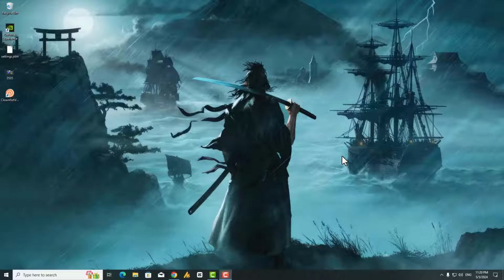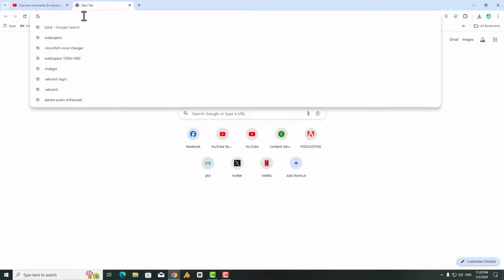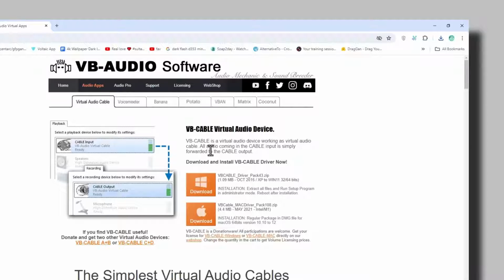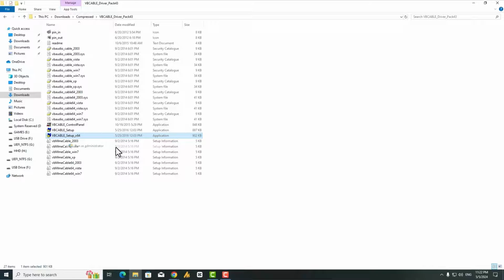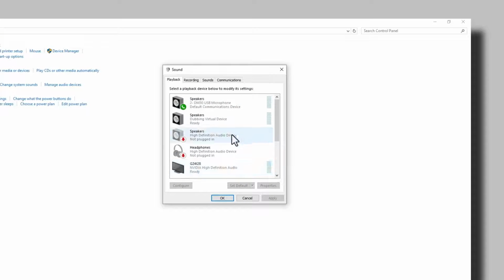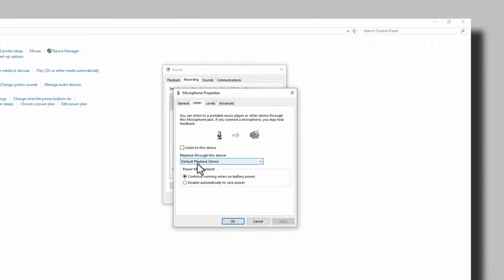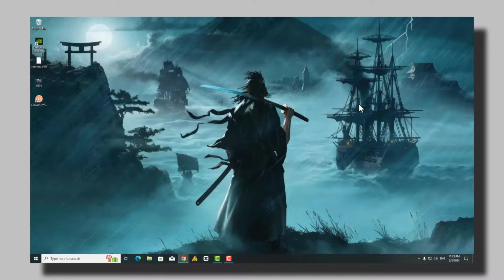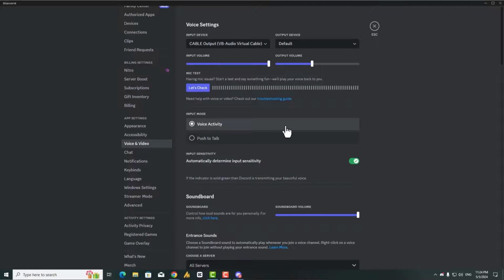Fix Your Headset Mic for Discord on PC (Virtual Cable Method) 2024✅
Is your headset mic not working on Discord for your PC? Don't toss it out yet! This guide shows you how to use a free virtual cable to fix the issue and get your voice chat working perfectly. Follow these simple steps and be back in the game with your friends in no time!

Struggling to get your headset mic working on Discord for PC? You're not alone! This guide unlocks the solution: using a FREE virtual audio cable. Learn how to set it up in simple steps and finally fix your Discord voice chat woes. We'll cover:

✅Troubleshooting Discord mic issues on PC
✅Virtual audio cable setup for Discord
✅Using a headset mic with Discord on PC (any brand!)
✅Bonus tips for crystal-clear Discord voice chat

🤗Follow this guide and get back to chatting with your friends on Discord with your favorite headset mic!